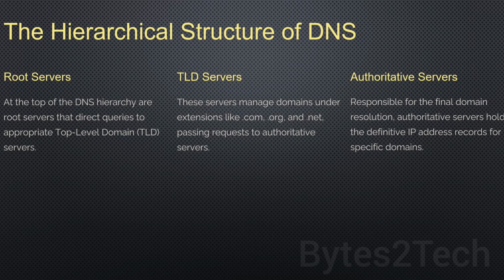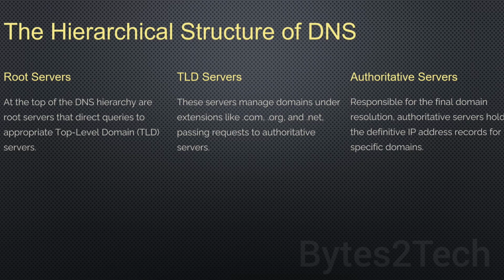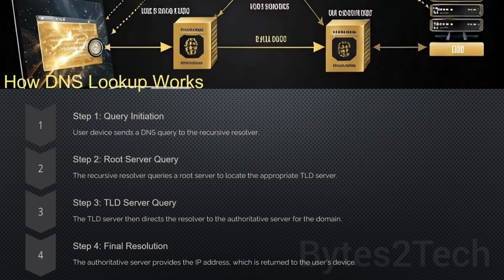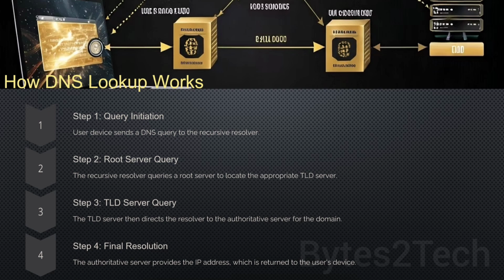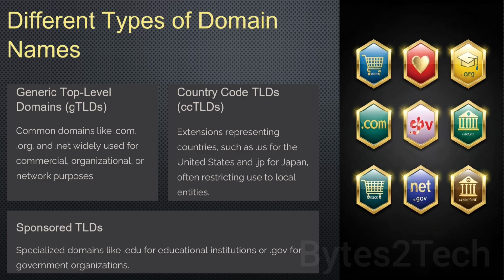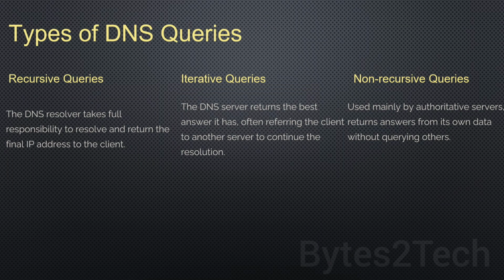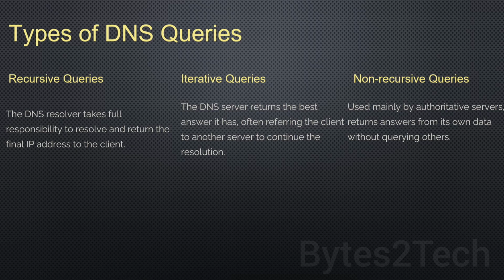Secrets of DNS: Mastering Networking Protocols Like a Pro!